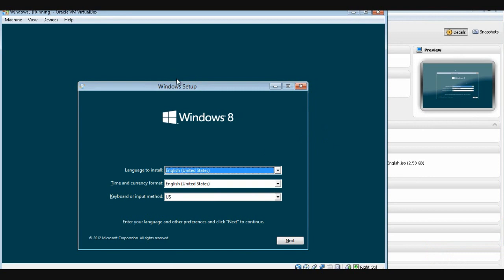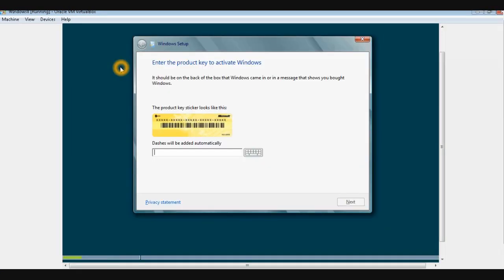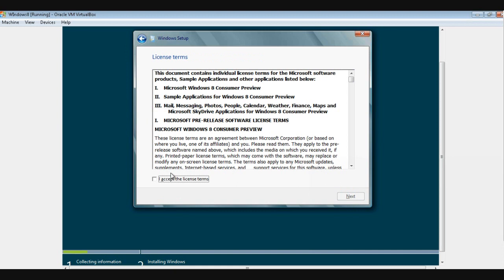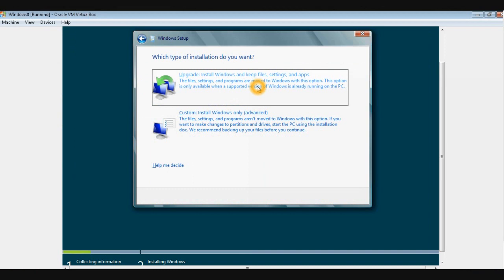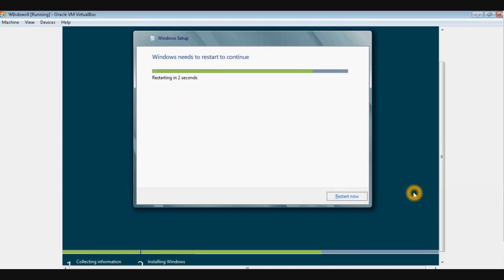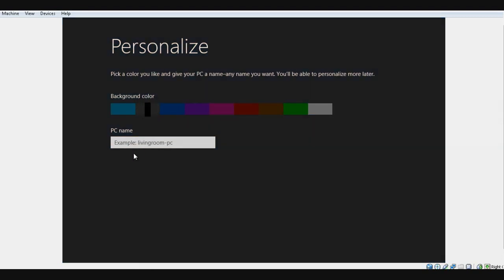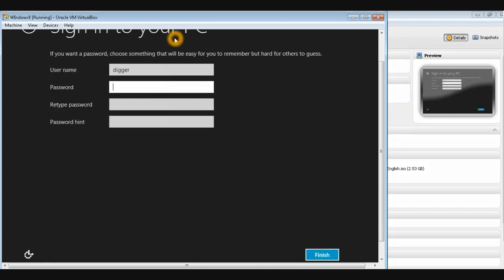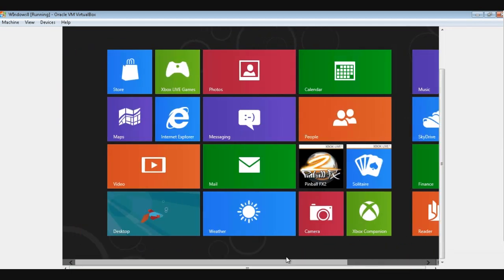Install Windows 8 Consumer Preview | step by step guide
This Video is a walk-through on how to install windows 8 consumer preview, windows 8 beta version is a good way to try out the new windows operating system

Windows 8 Key:
DNJXJ-7XBW8-2378T-X22TX-BKG7J